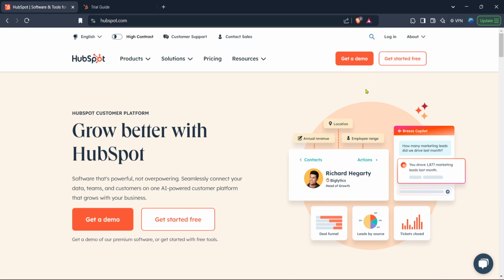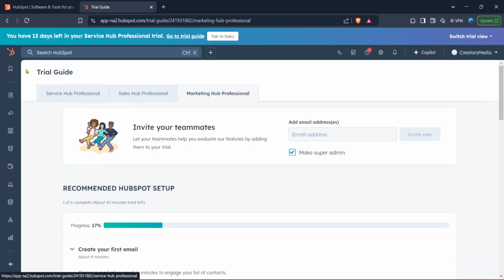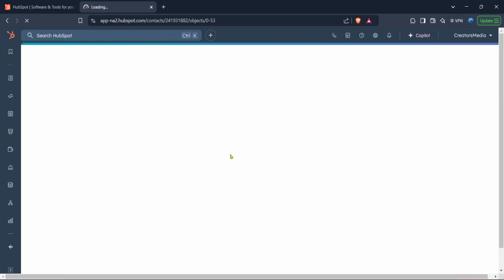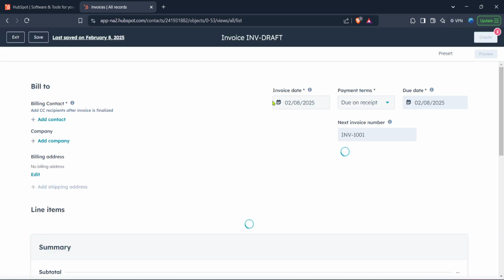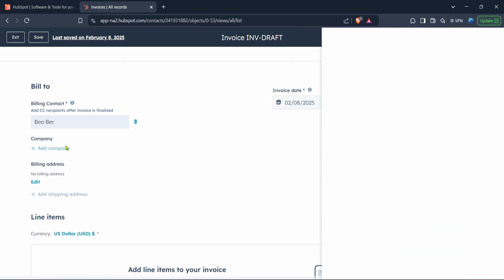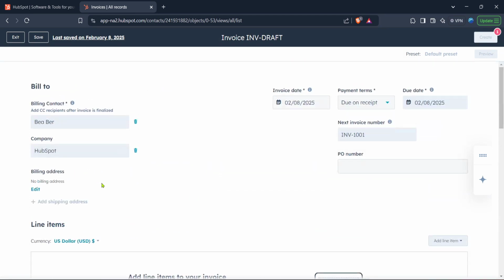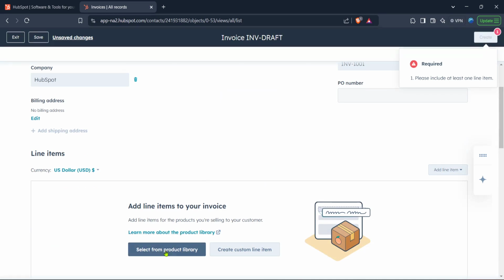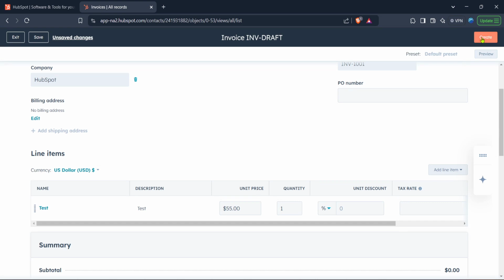How to Invoice in Hubspot Invoicestack (Full 2025 Guide)